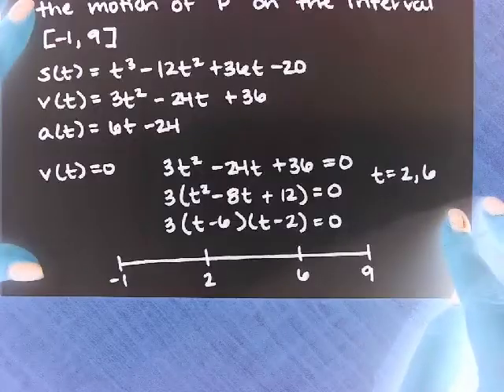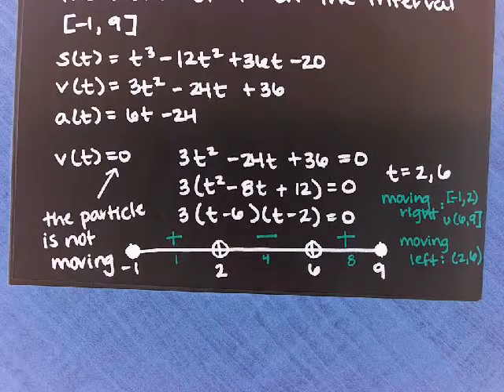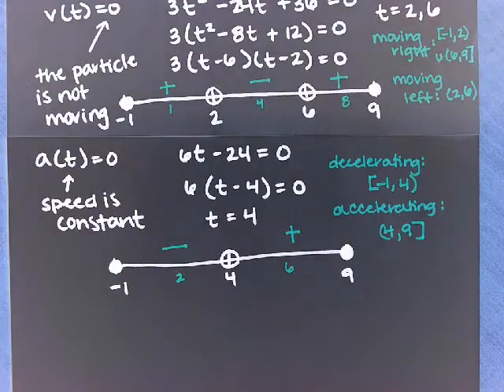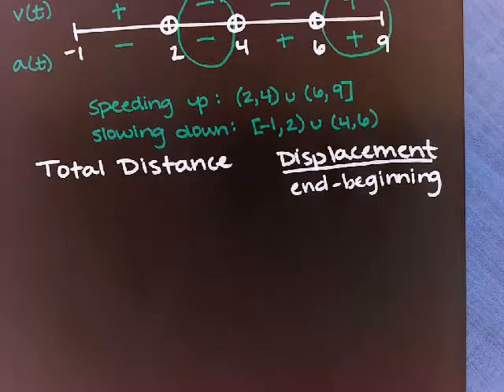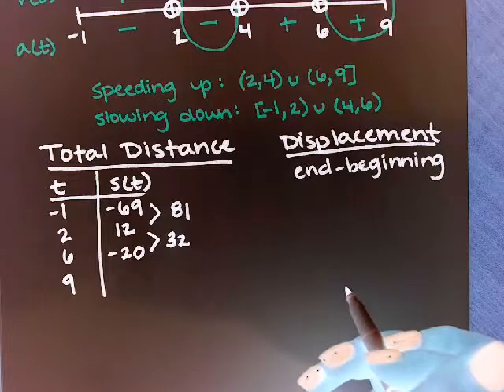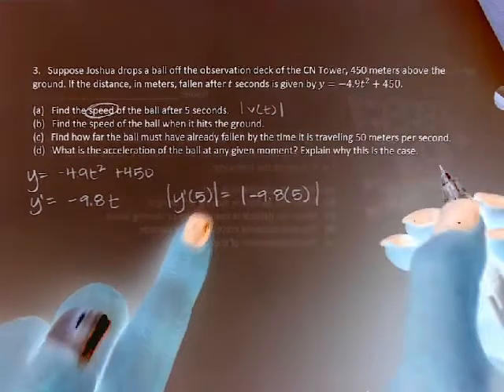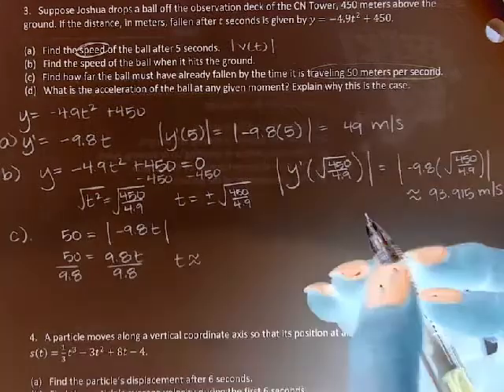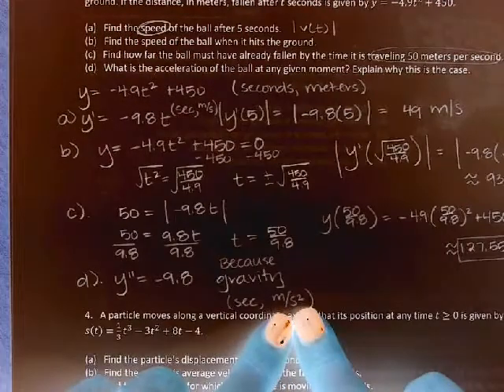Rectilinear Motion Part 2